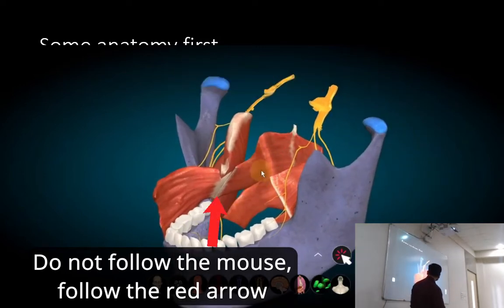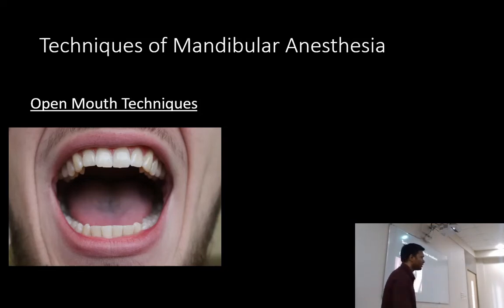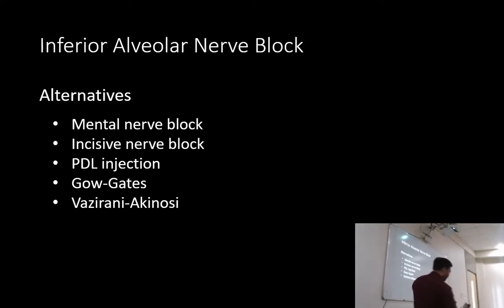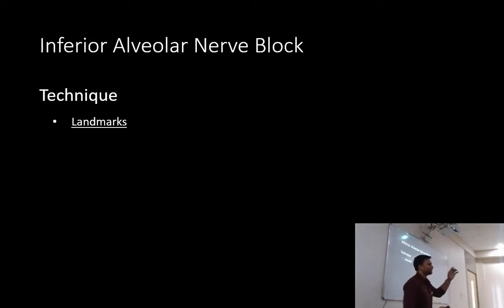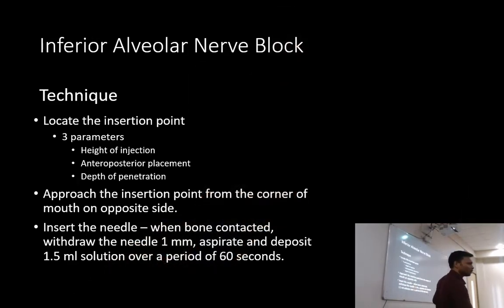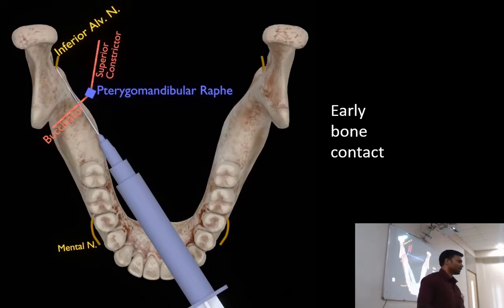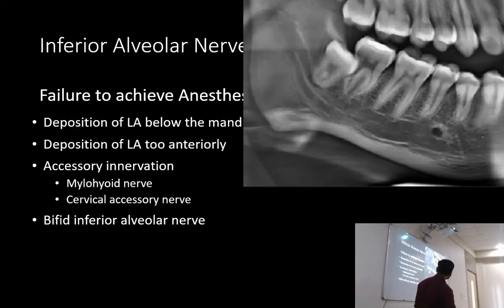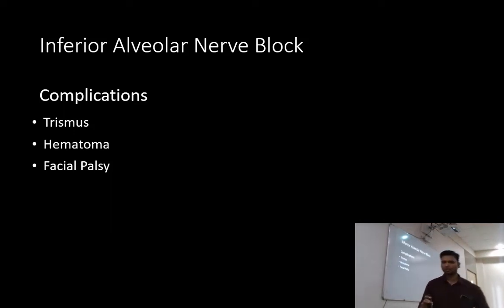Inferior Alveolar Nerve Block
This is an excerpt from the lecture on Mandibular Nerve Blocks.